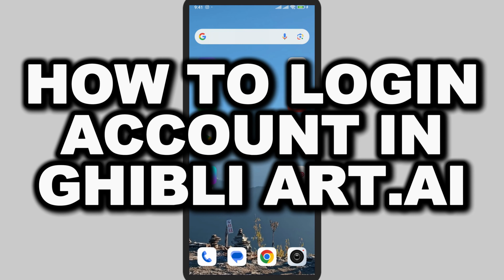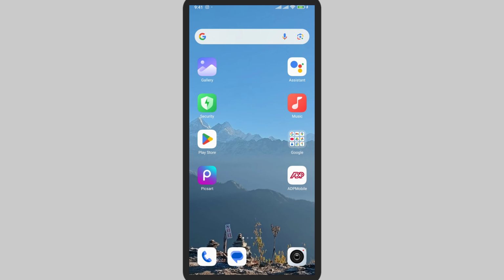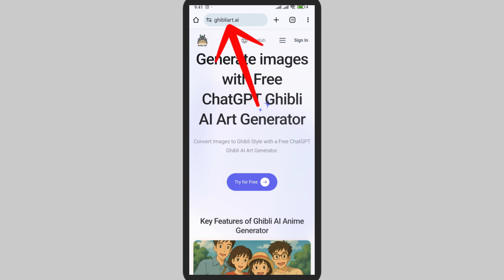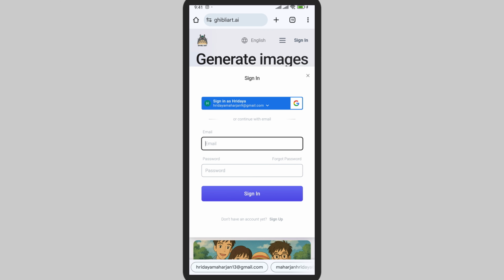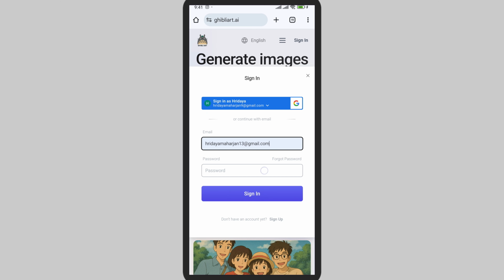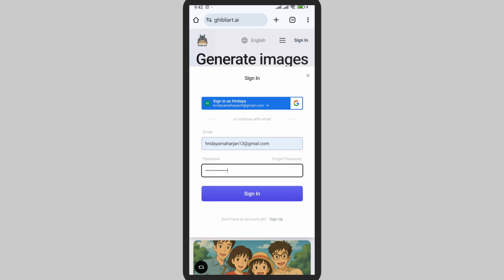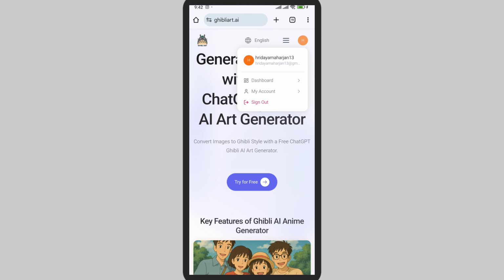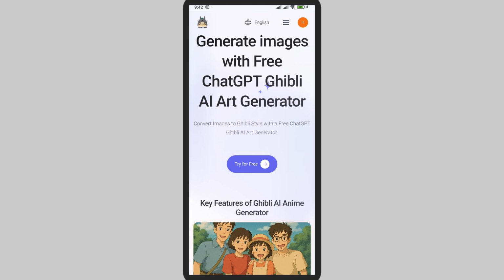How to Login Account in Ghibliart. AI 2025?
Having trouble logging into your Ghibli Art.ai account? In this step-by-step tutorial, we’ll show you exactly how to log in to your Ghibli Art.ai account quickly and easily. Whether you’re using Google login or email, this video will help you access your Ghibli Art.ai dashboard so you can start creating stunning Studio Ghibli-style anime art right away. Perfect for beginners and anyone new to AI art tools!